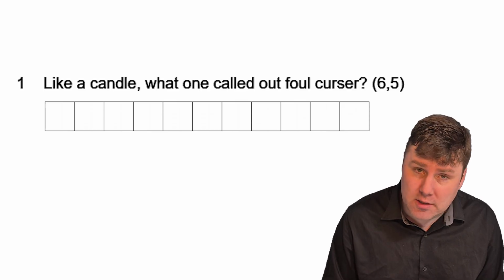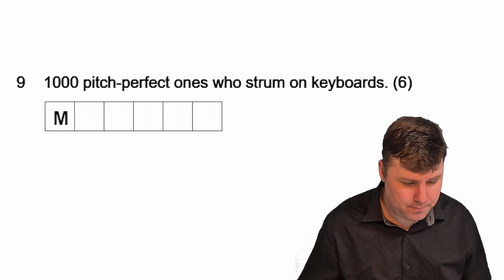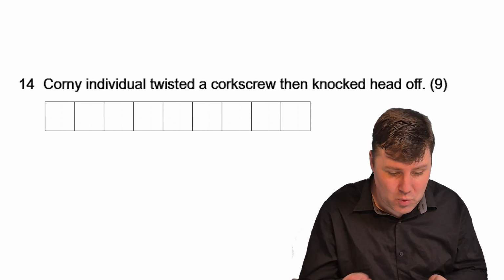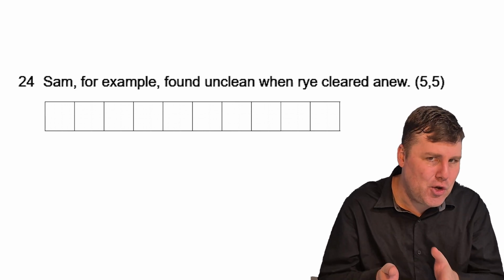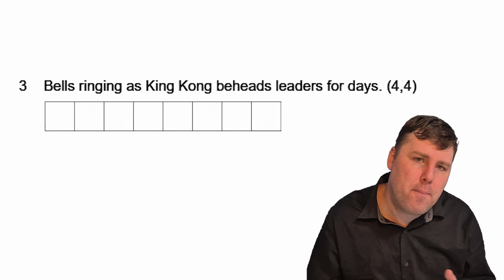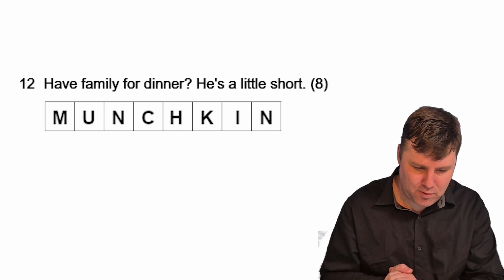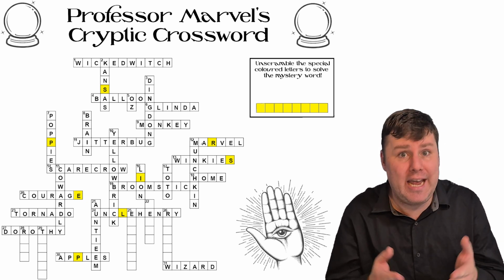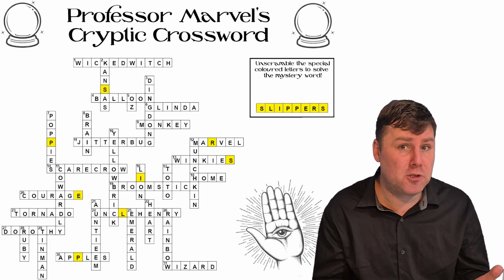Wizard of Oz Cryptic Crossword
Grab a coffee and a pen, and join in solving some clues of a Wizard of Oz themed cryptic crossword!